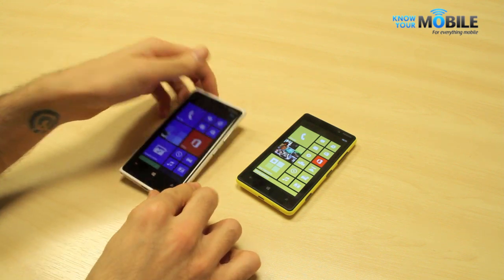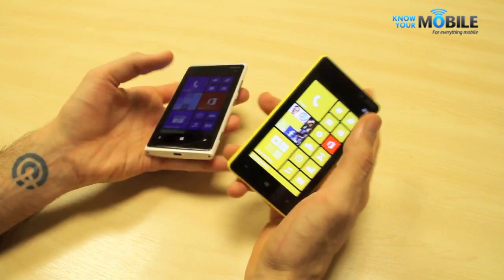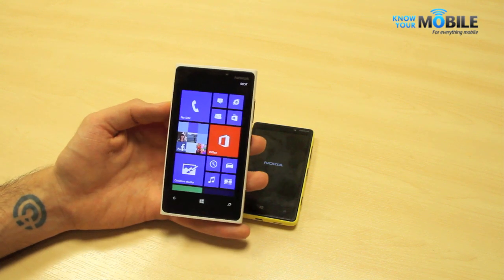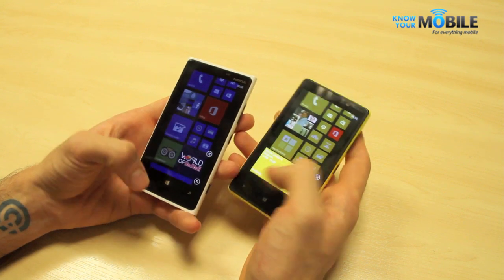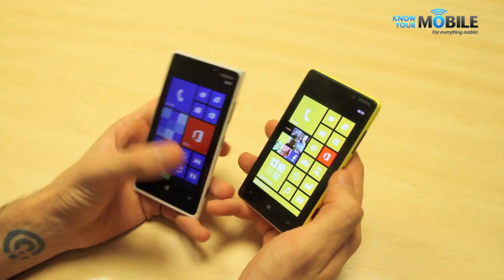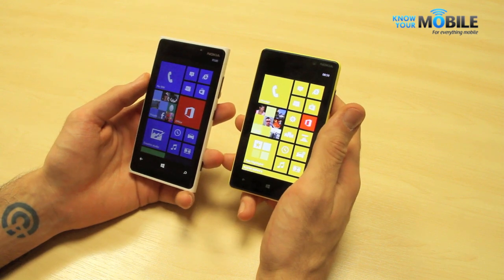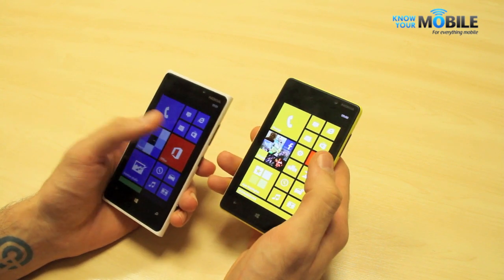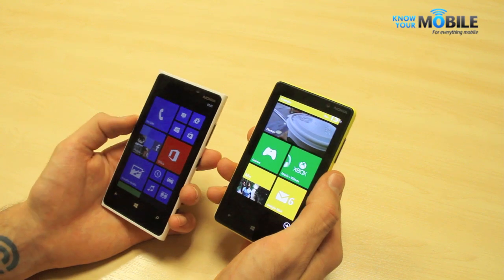Nokia Lumia 820 vs 920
Nokia's Windows Phone 8 handsets are here. In the white corner is the optical image stabilised Nokia Lumia 920 with its 4.5-inch 720p LCD display, and in the yellow corner the Lumia 820, 3.2-inch AMOLED and interchangeable back covers in tow. How do they compare against one another?